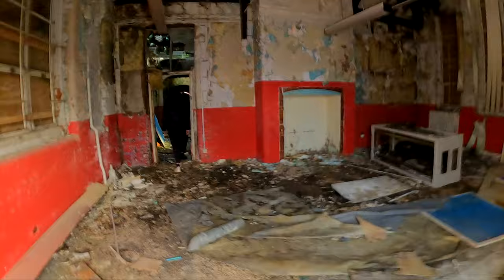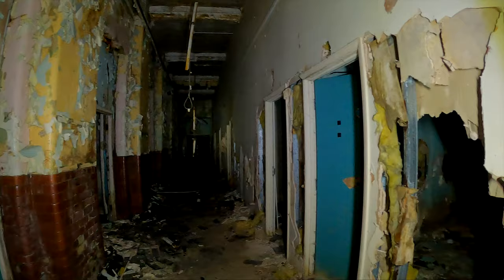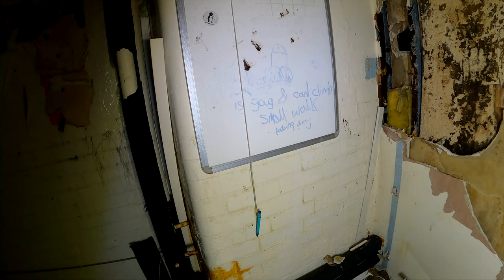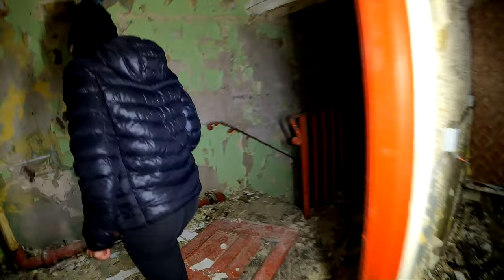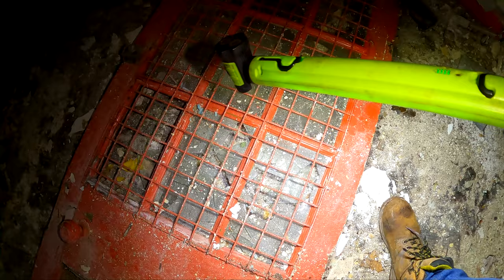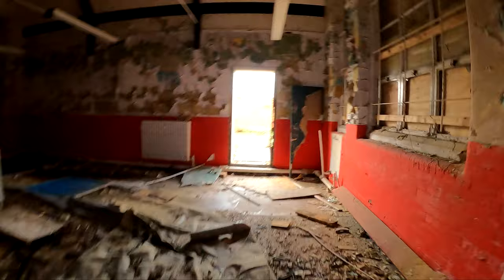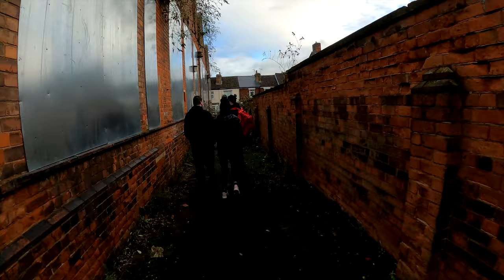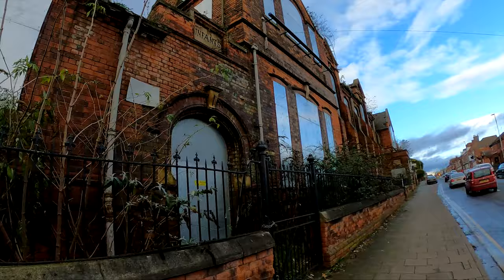From Classroom to Creepy: Discovering Lea Road Girls School's Abandoned Charms